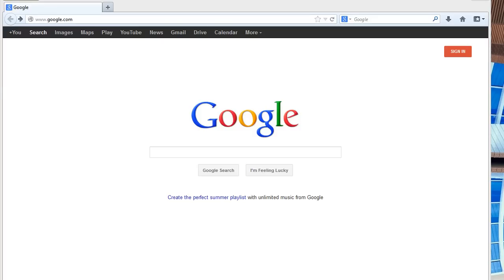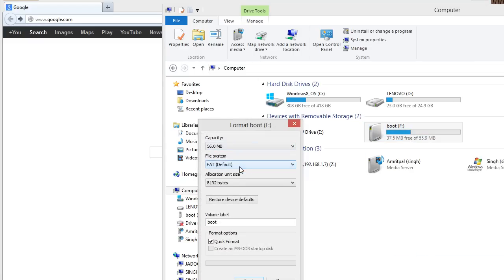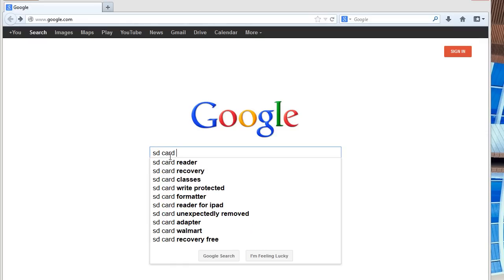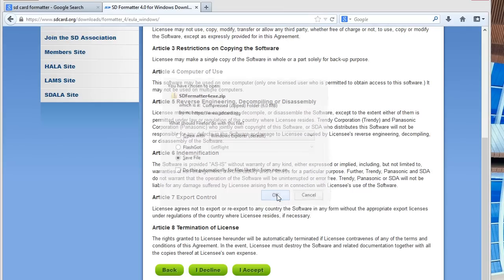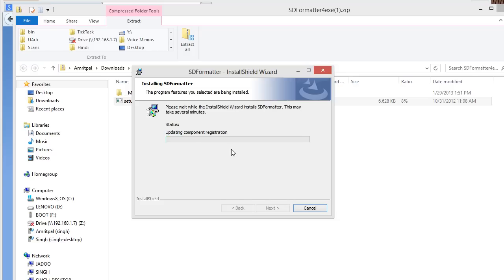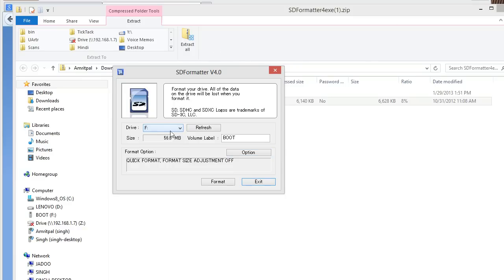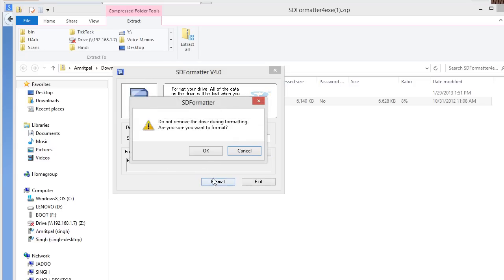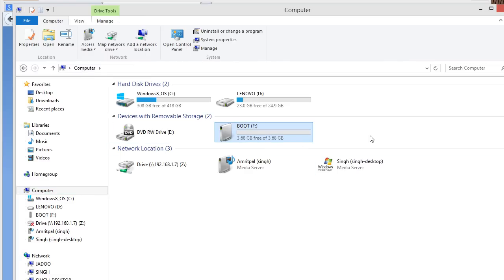How to completely format Raspberry Pi sd card to reuse it?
In this video you will learn how to completely format a Raspberry Pi SDcard.